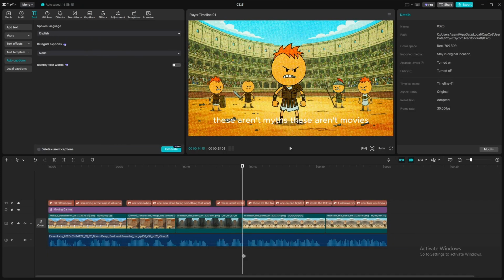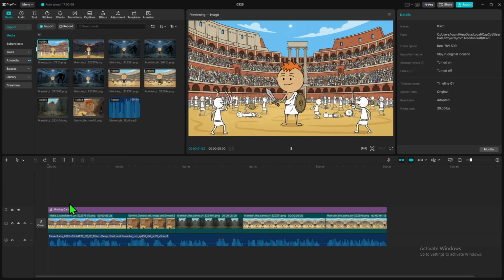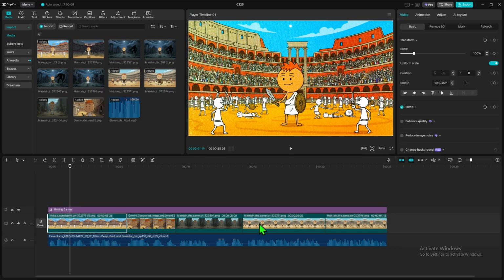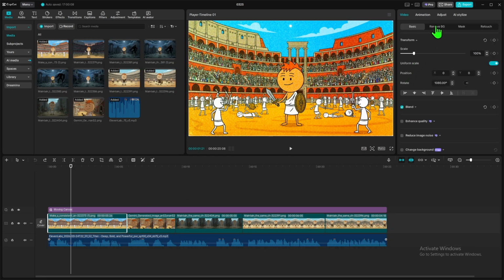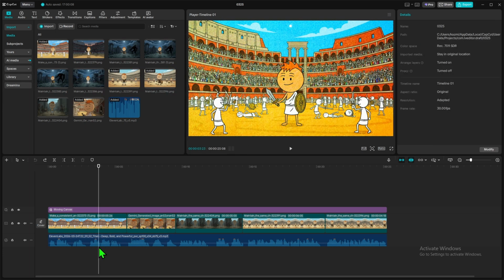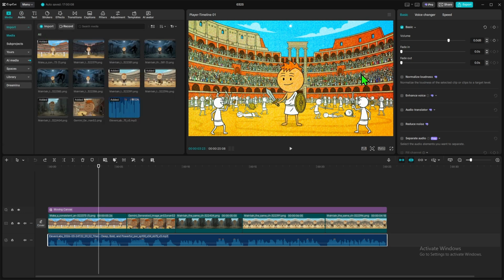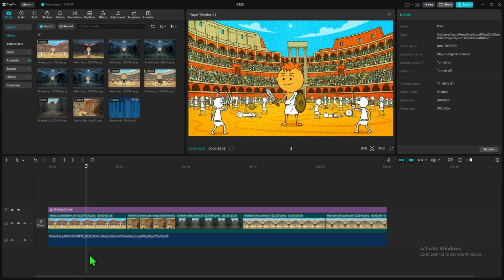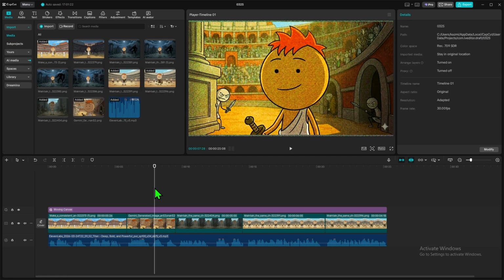Como remover o som de um vídeo no CapCut [Guia Completo 2026]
Neste vídeo, mostrarei como remover o som de um vídeo no CapCut usando métodos de ajuste de volume e extração de áudio. Você aprenderá como silenciar seus clipes rapidamente ou excluir completamente a trilha de áudio para preparar seu projeto para novas músicas ou narrações.

Este tutorial de silenciamento de áudio no CapCut abordará:
✅ Importar seu arquivo de vídeo para a linha do tempo de edição do CapCut
✅ Usar o controle deslizante de volume para silenciar os clipes de áudio originais
✅ Extrair e separar as trilhas de áudio para remoção permanente
✅ Visualizar seu vídeo sem som para garantir que todo o áudio foi removido
✅ Adicionar áudio ou música de substituição ao seu projeto silenciado
✅ Exportar seu vídeo finalizado com a resolução e taxa de quadros corretas

Ao final deste vídeo, você saberá como remover sons indesejados e gerenciar trilhas de áudio no editor CapCut de forma eficaz.

Se você está procurando como silenciar um vídeo no CapCut, remover áudio do CapCut, como excluir som no CapCut para dispositivos móveis ou um tutorial de silenciamento de vídeo no CapCut, este vídeo é para você. 💡 Dica: Se você quiser remover o áudio apenas de uma parte específica do seu vídeo, use a ferramenta "Dividir" para isolar essa seção antes de diminuir o volume ou extrair o áudio.